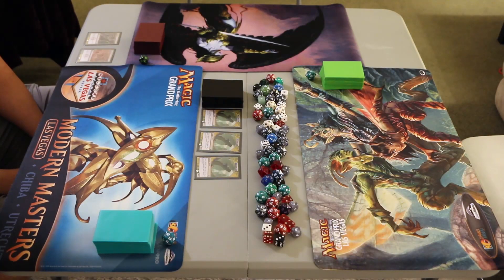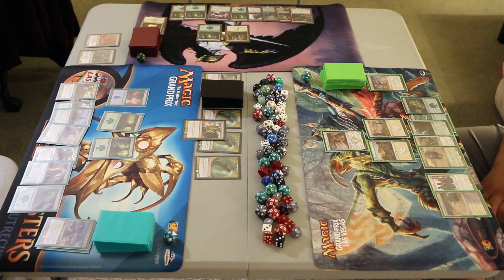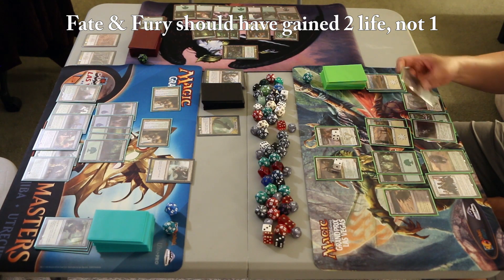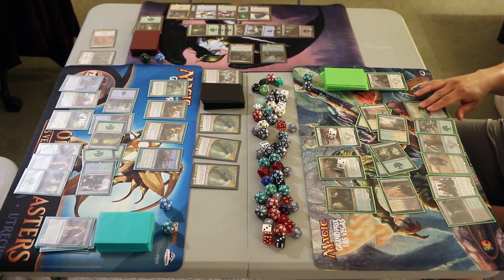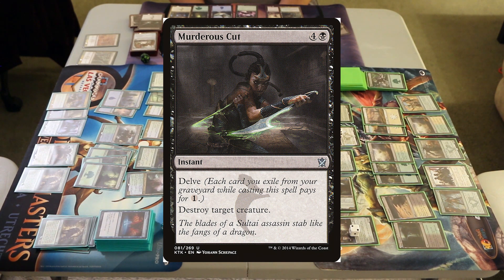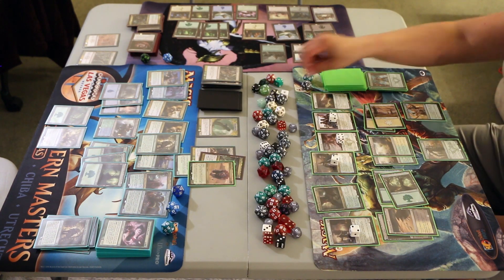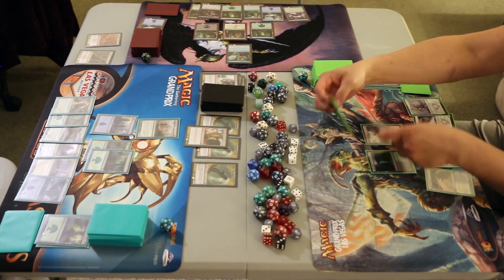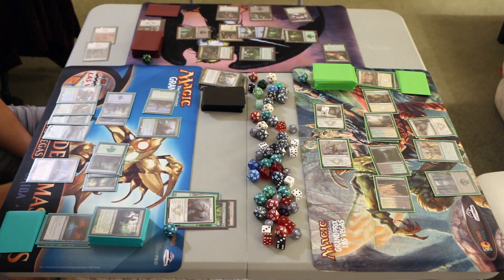Magic: The Gathering: Clash Packs vs. Theros Face the Hydra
The final form clash packs go to Theros to Face the Hydra. Will they survive?

CREDITS